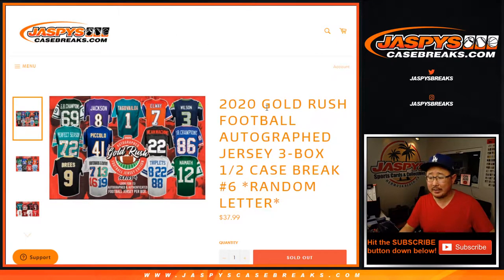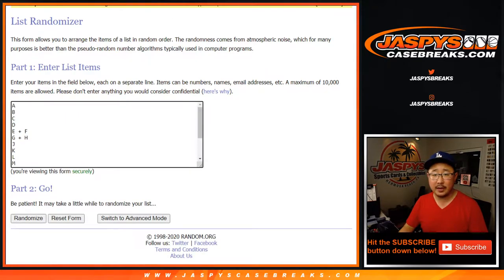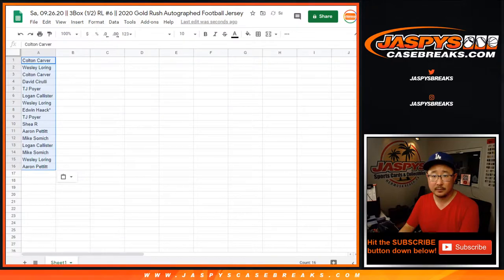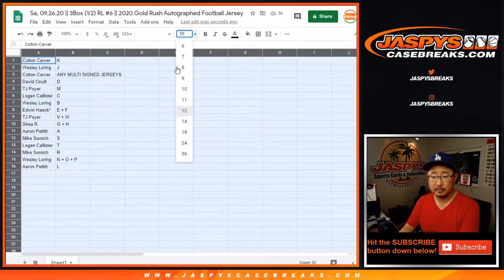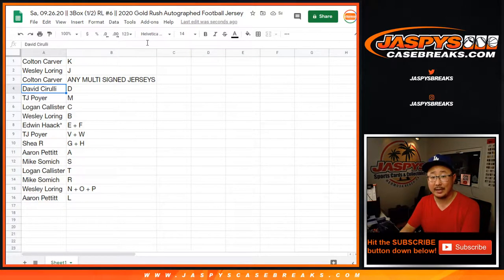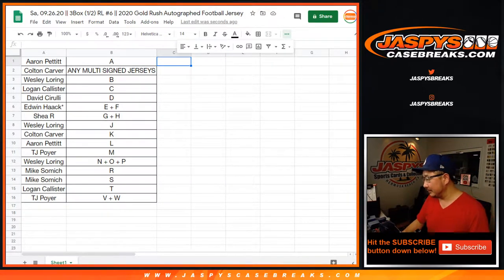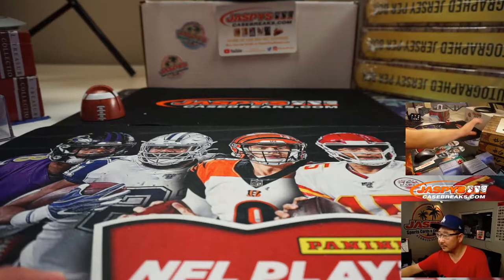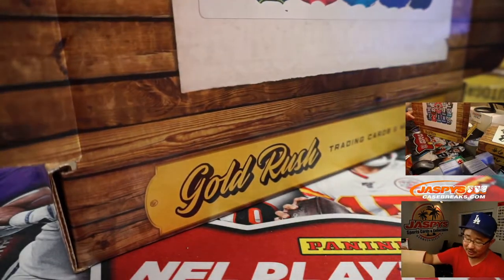Sa, 09.26.20 || 3Box (1/2) RL #6 || 2020 Gold Rush Autographed Football Jersey